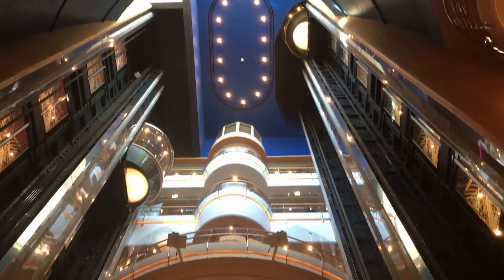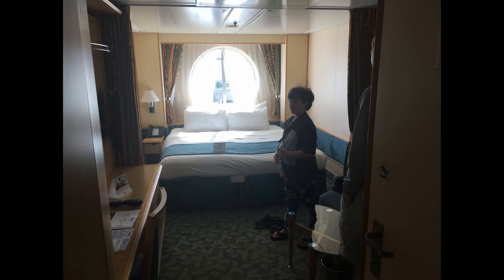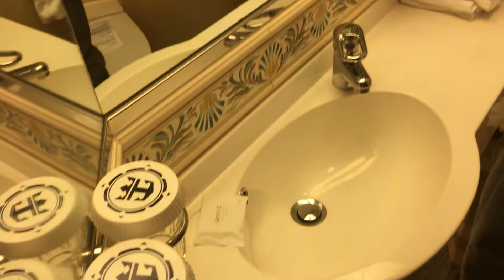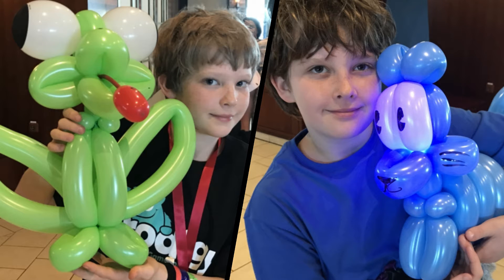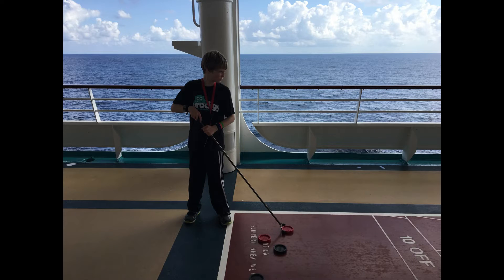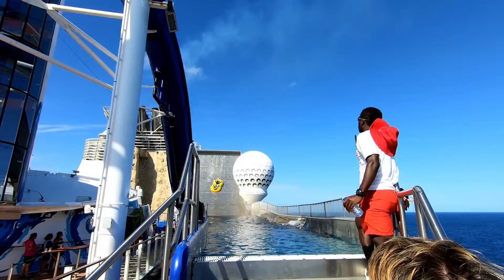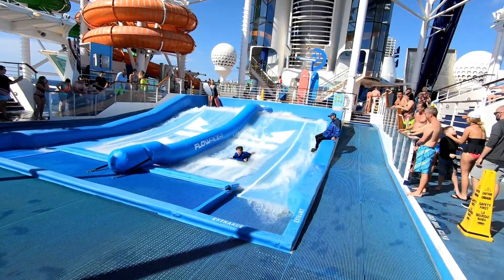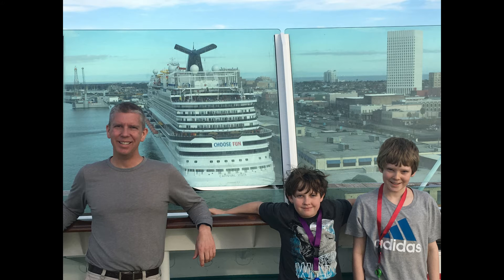Caribbean Cruise - Part 1 - On-board Activities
Join us as we explore the on-board activities on a Royal Caribbean cruise - Liberty of the Seas - for a 1 week Caribbean Cruise. Join us as we check out the activities - ice skating, shows, food, shops,  balloons, basketball, rock climbing, splash pads, water slides and more. Check out the Caribbean Cruise Part 2 and 3 videos to follow along as we explore Honduras, Belize, and Cozumel.